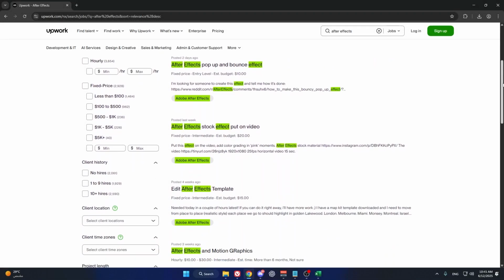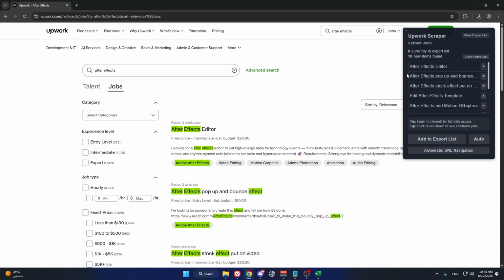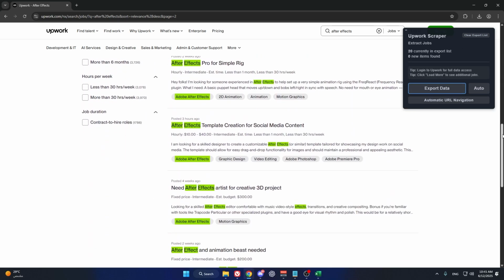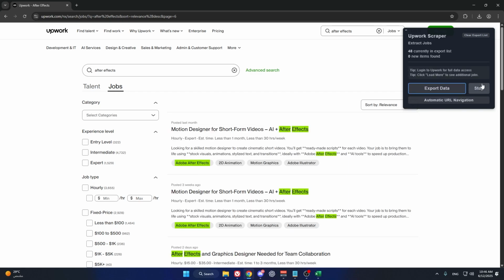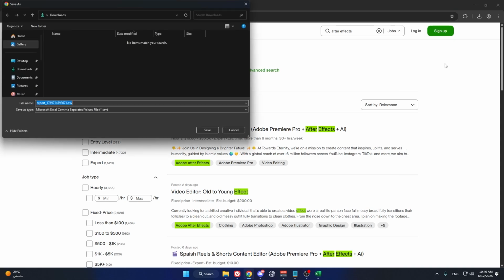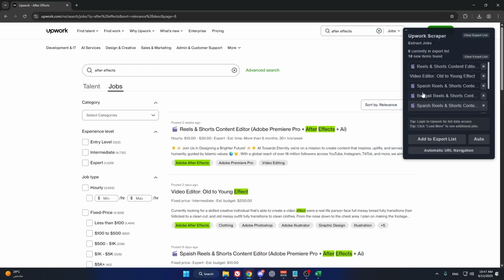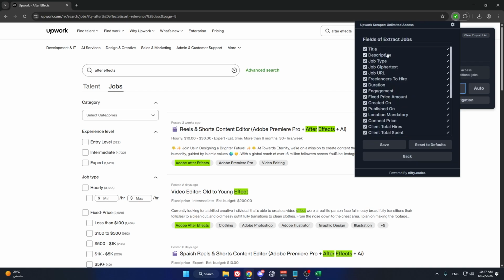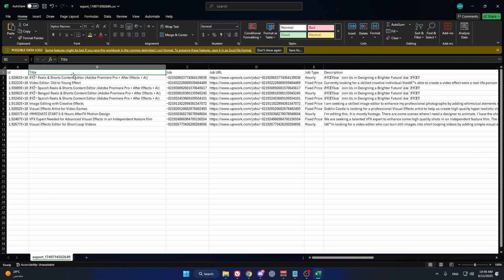How To Scrape Upwork Jobs (No Code Needed)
This quick guide shows you how to export a list of Upwork Jobs with all their details using our Chrome extension — no coding or technical setup needed. Just install the extension and start in minutes.